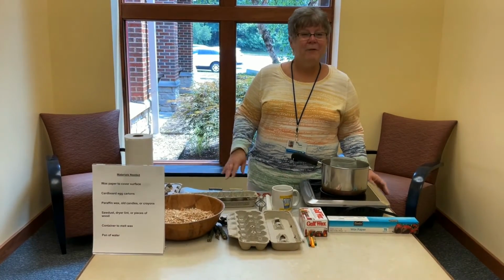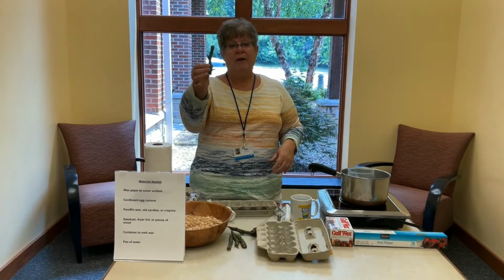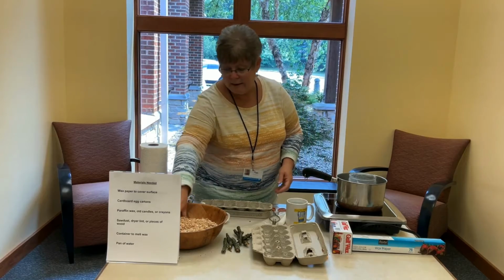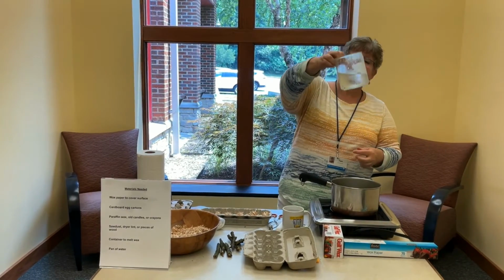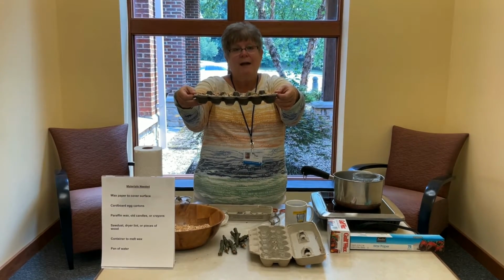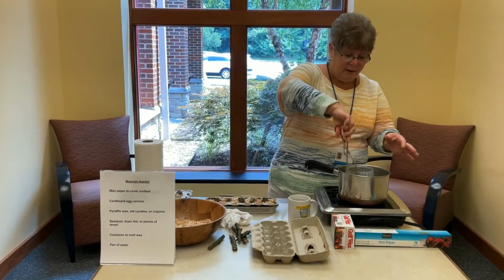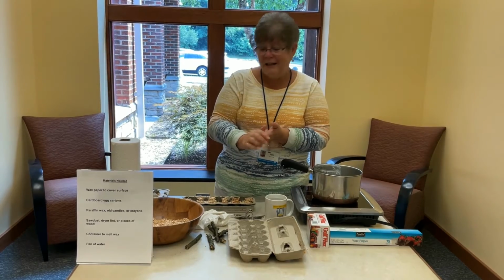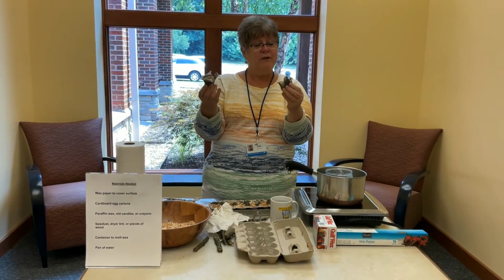Making Fire Starters for Camping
Learn multiple ways to make waterproof fire starters making your campfire a quick and easy experience.